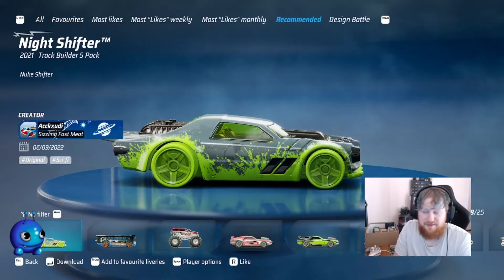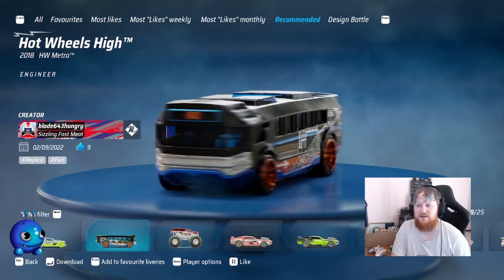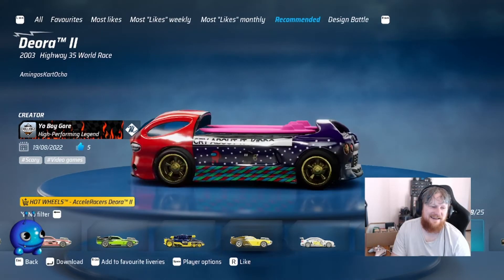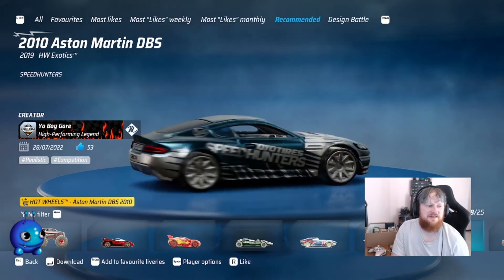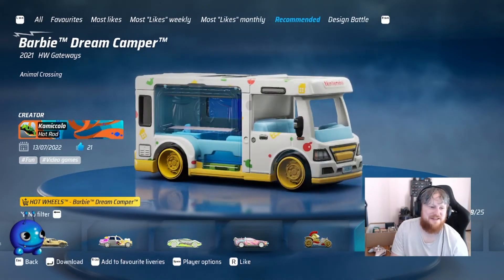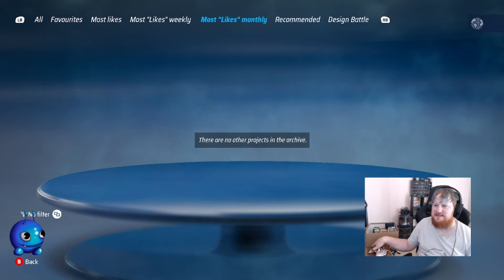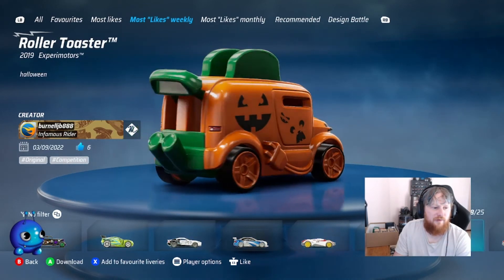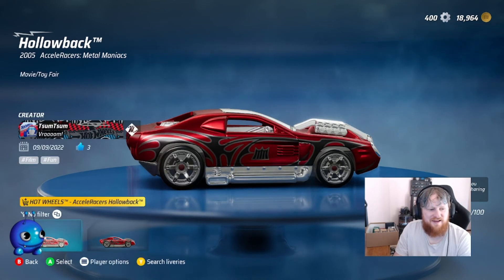Hot Wheels Unleashed Livery Review: Recommended Update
Also Crossplay Mod